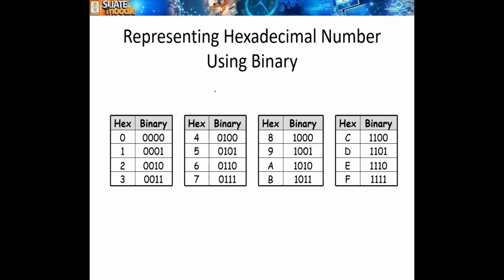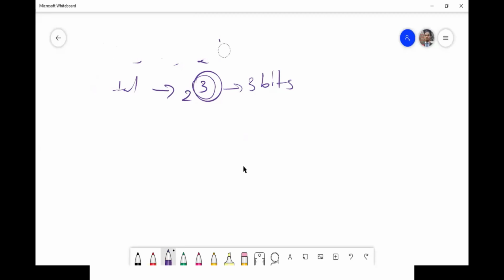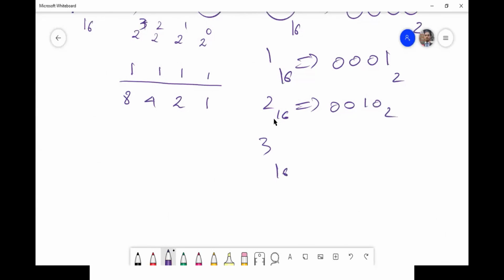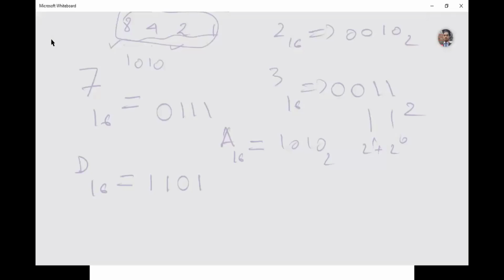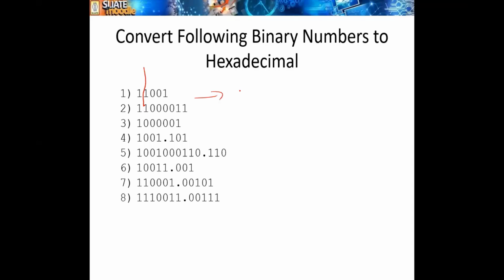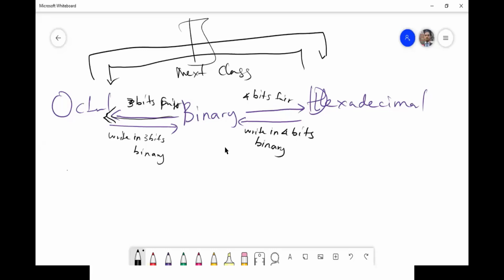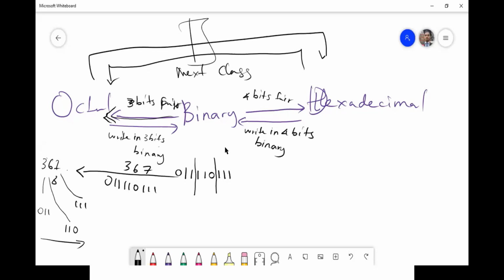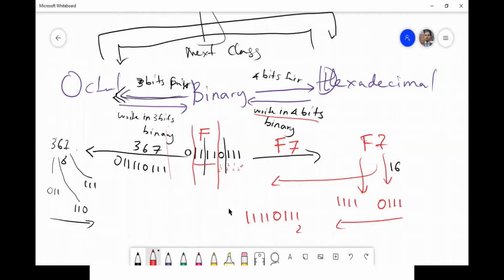Lecture 04 - Part 3 of 3 | Binary to Hexadecimal and Hexadecimal to Binary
In this series of lectures, I will discuss the Module HNDIT1104 - Data Representation and Organization as part of HND in IT

How to Convert from Binary to Hexadecimal
How to Convert from Hexadecimal to Binary

Please note that since these are actual lectures delivered online to real-time audiences, the flow of the session depends on the participants, and based on their requirements, discussions were taken place.

Also, I have spent less time editing in order to save time for more videos. Please digest them and share it among your friends, students, and colleagues